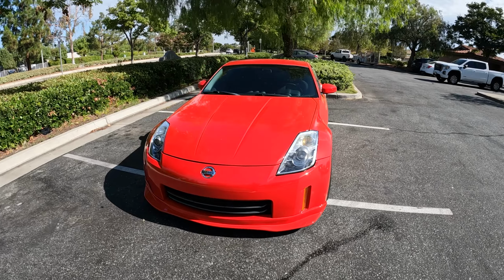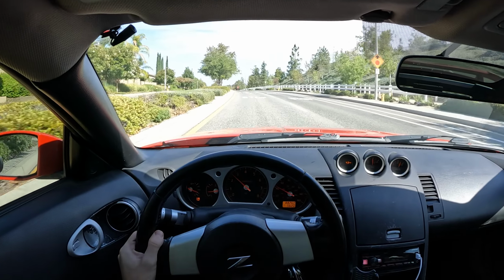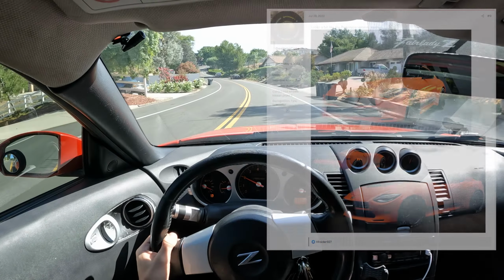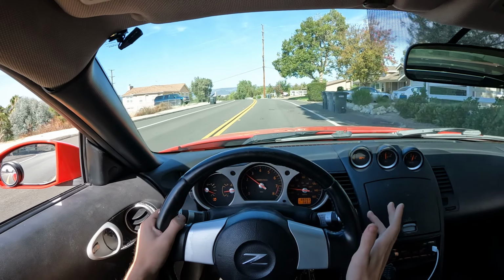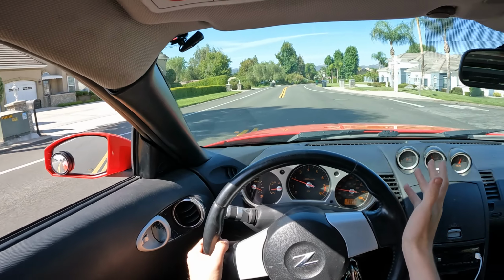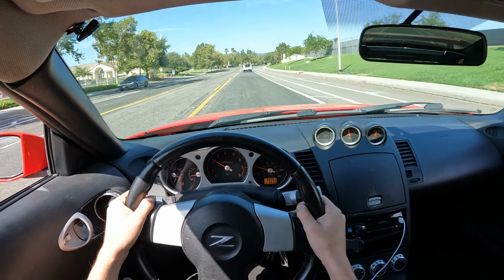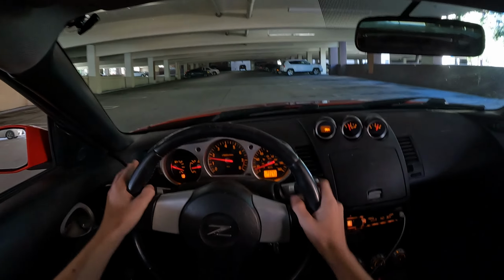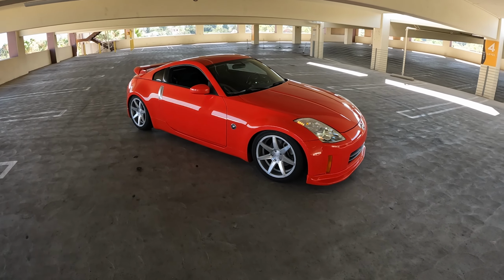Brand NEW 2023 Nissan Z NISMO Spotted!!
The Z community has put together a few different clues leading towards this possibly being the new Nissan Z NISMO! Could the new Nissan Z Nismo already be under-going heat testing? This is so exciting!!

Although, a few questions do come to mind... When will production Z's be coming to the masses? Could they have sped up Nismo release due to people holding back on placing a deposit to wait for the reveal? We talk about all of this in todays video!

Johnny B.

Any gas money is appreciated!

7.) Direct link to my MOST RECENT video